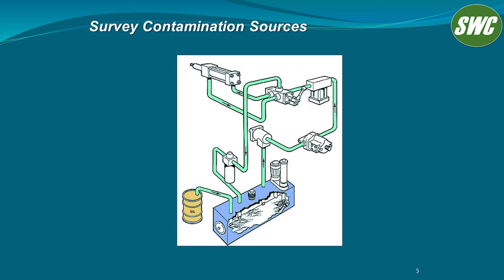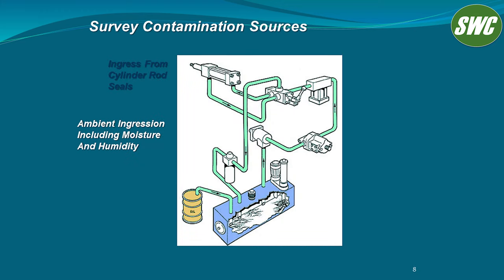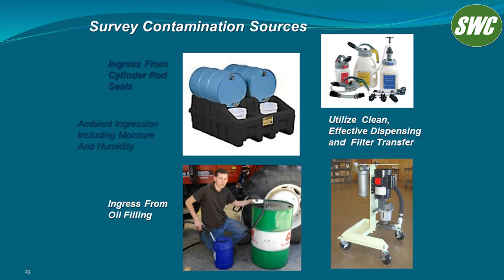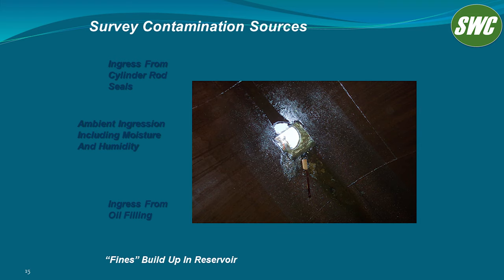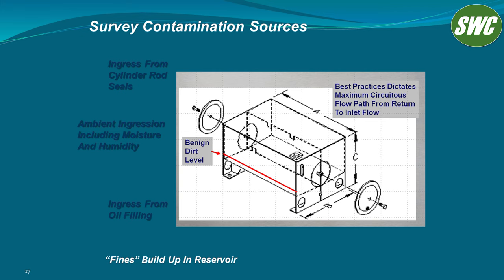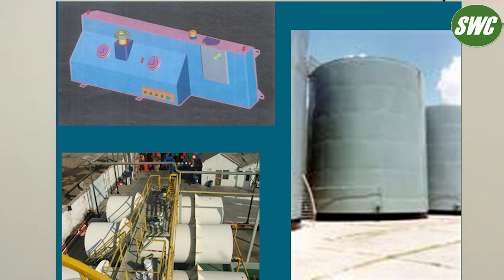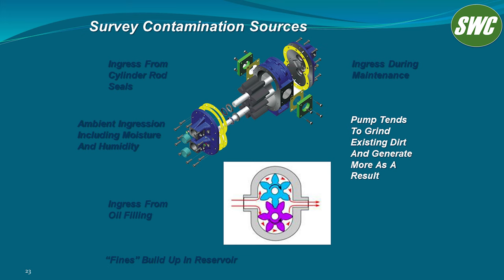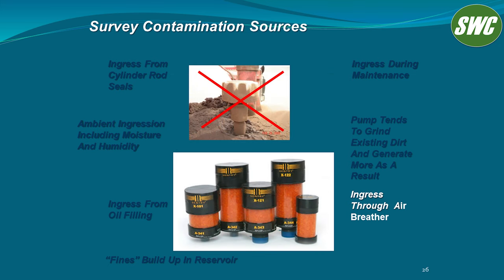Fluid Solutions - Hydraulic Contaminant Sources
Fluid Solutions, a division of Southwestern Controls, provides high-performance high-return-on-investment solutions for hydraulic and lubricated systems.

We provide solutions through proven processes for fluid condition control that provides training, monitoring, systems and consultative services; all integrated into an synergistic and effective solution to every fluid management hurdle.